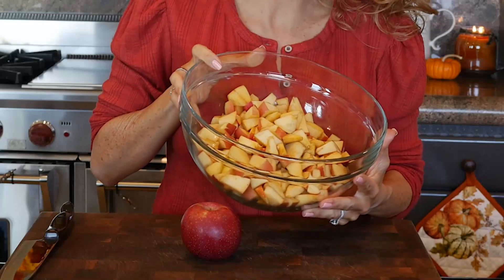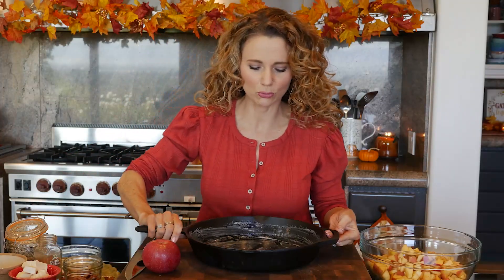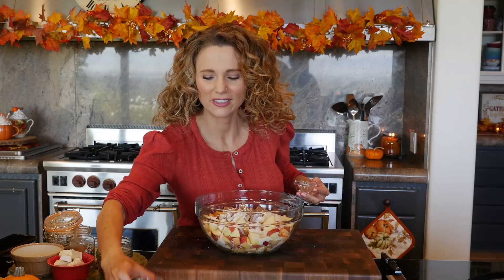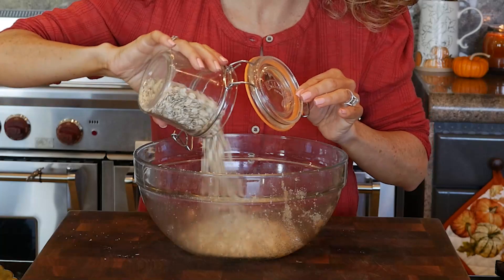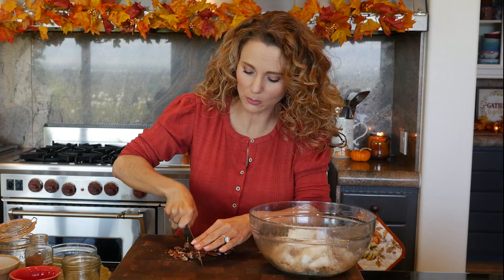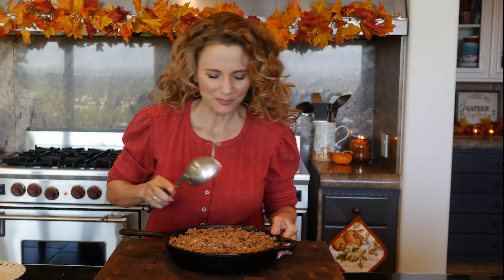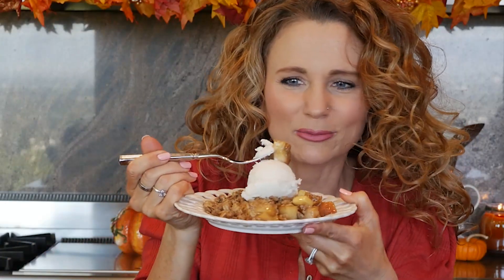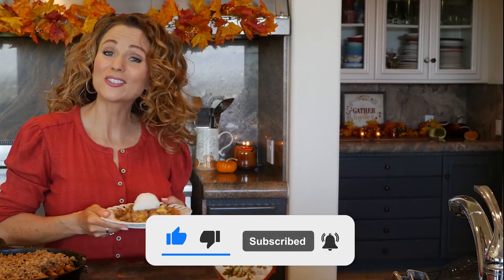Easy Vegan Apple Crisp Recipe!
This is by far the easiest apple crisp recipe ever, but your family and friends will never know - it's SO good! Sweet, juicy cinnamon apples with a chewy oatmeal topping makes for the perfect dessert flavor and texture combination. For so many reasons, this Easy Vegan Apple Crisp is a winner!  / GLUTEN FREE OPTION /

TRY THE COOKIES THAT MY HUSBAND,   @JeffDunham  CALLS "HIS CRACK!"

Peanut's Bake Shop Cookie Kits can also be found on Amazon.com.

A big thank you to Matt McNeil for filming this video and to Andrew Appel for editing!
Facebook: Audrey Dunham and Peanut's Bake Shop